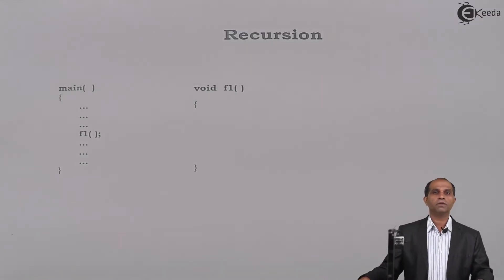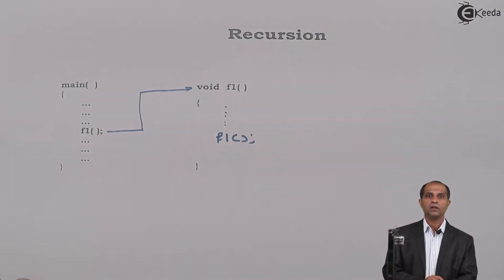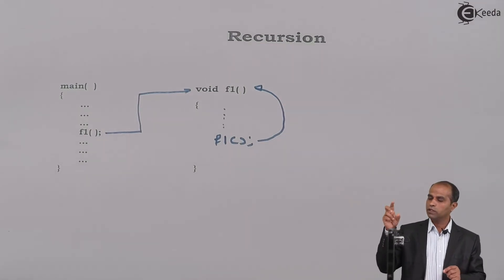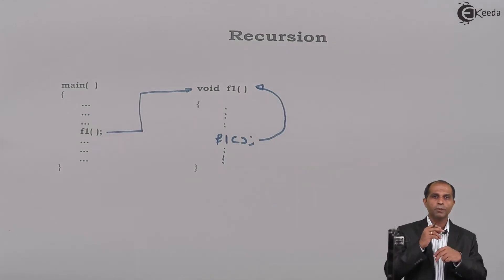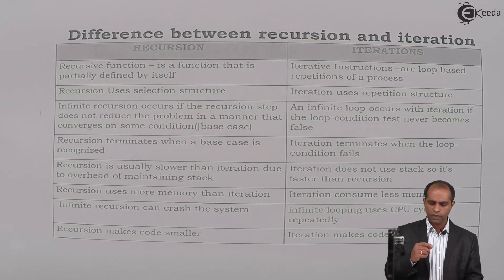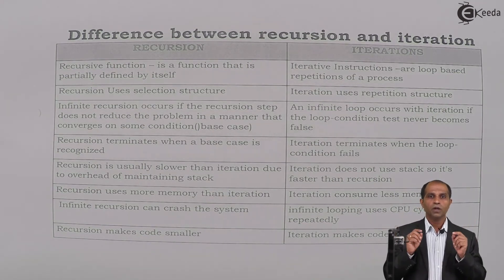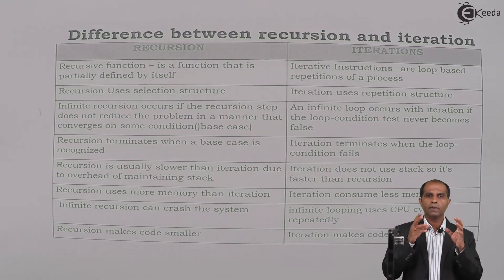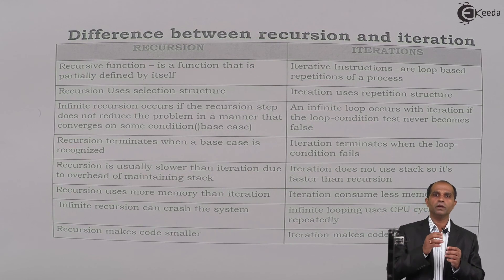What is Recursion and its concept - Functions in C Programming - C Programming